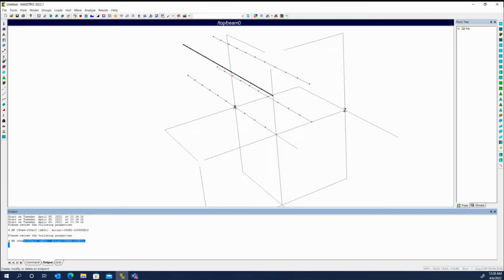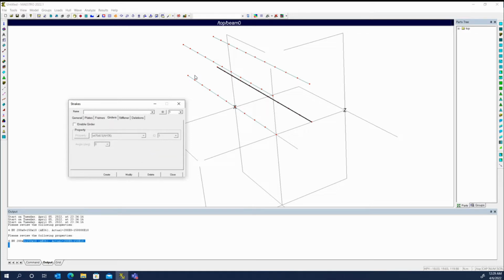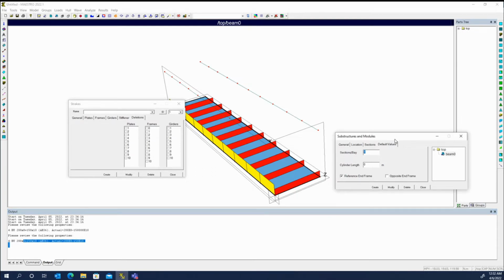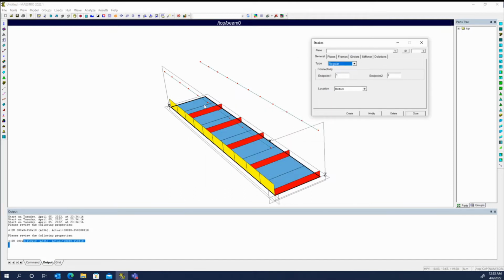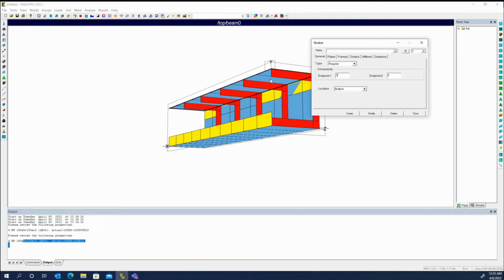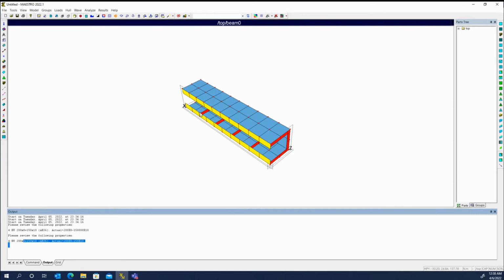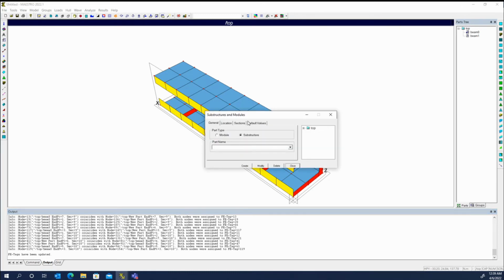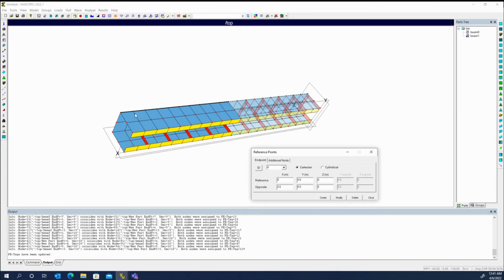Beam Creation in MAESTRO